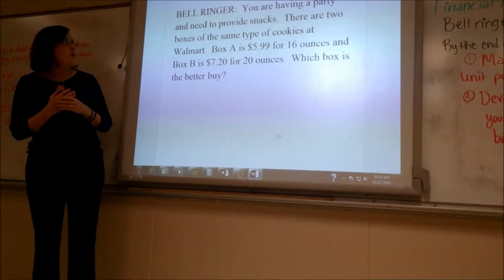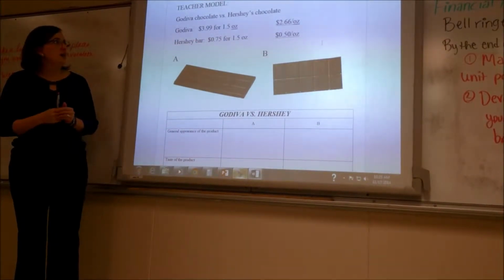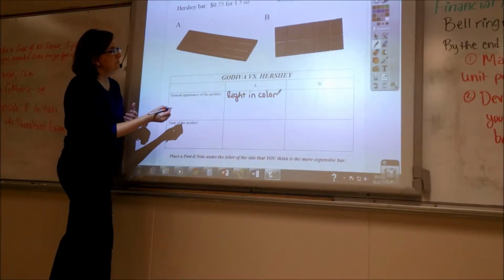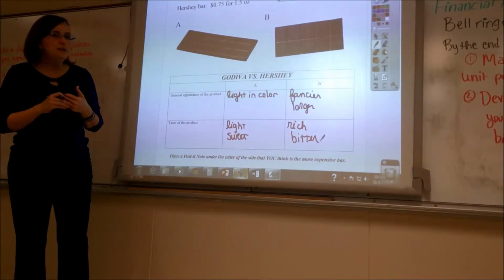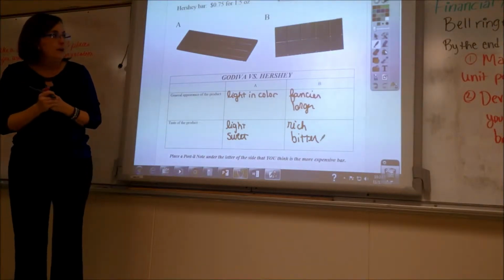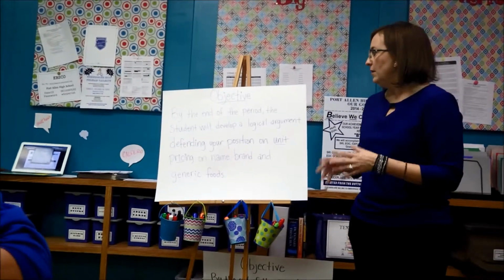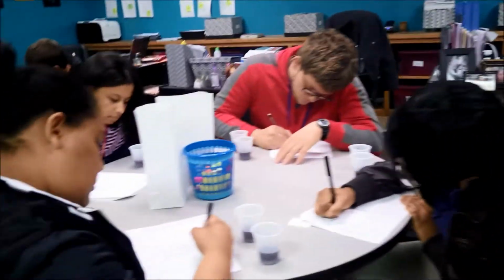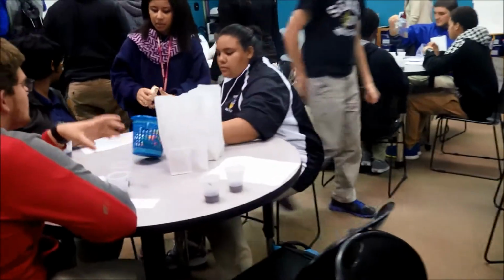West Baton Rouge: Jill Edwards.Teaching Video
4th Period Financial Math - Teacher of the Year Video Submission